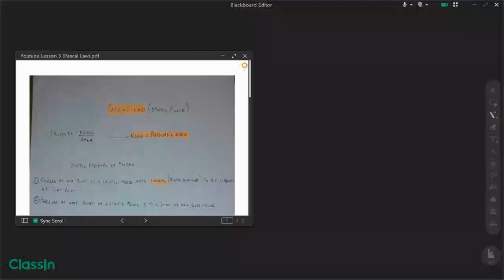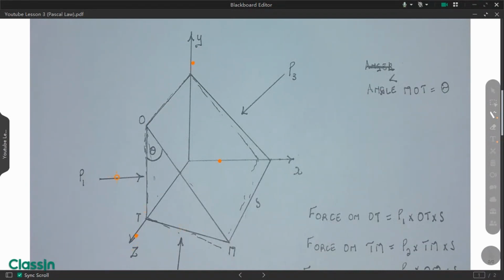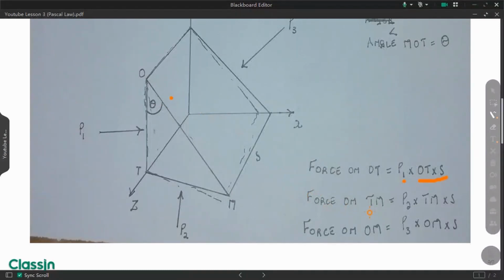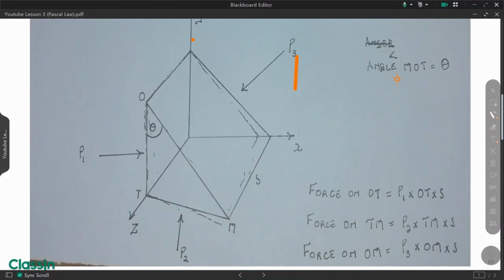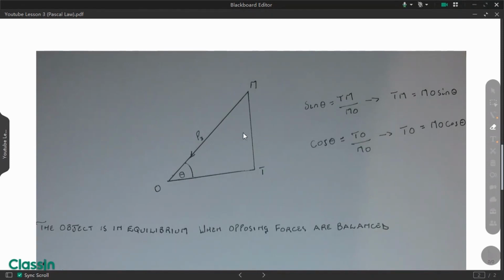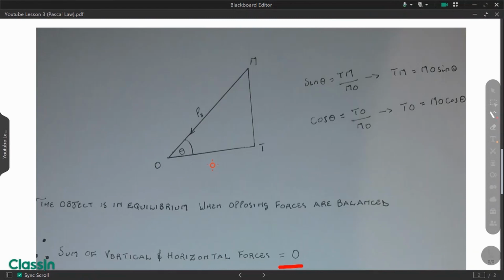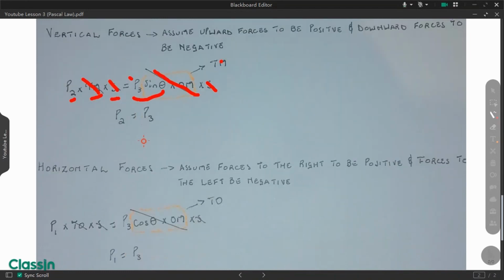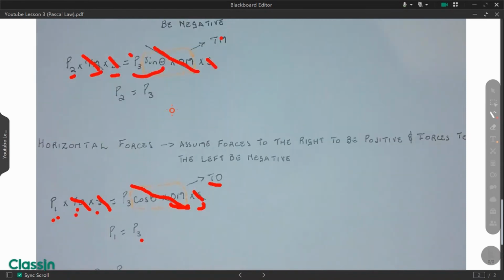How to derive Pascal Law (Hydrostatic Fluids)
The video is to prove that the intensity of pressure at any point in a liquid at REST is the same in all directions (Pascal Law)